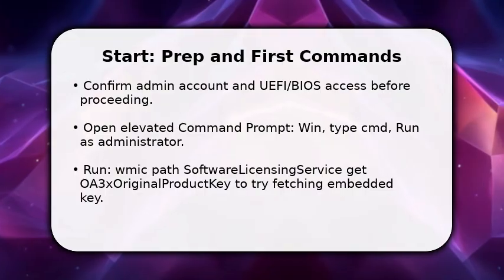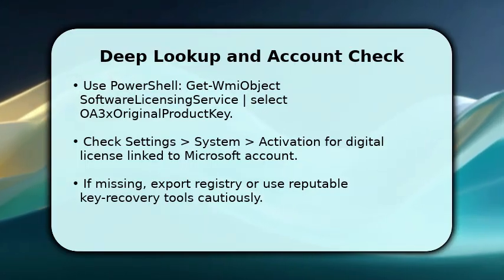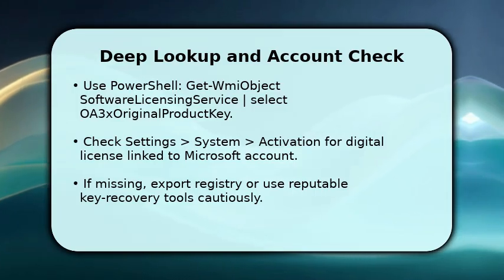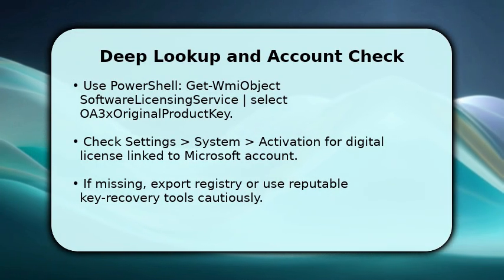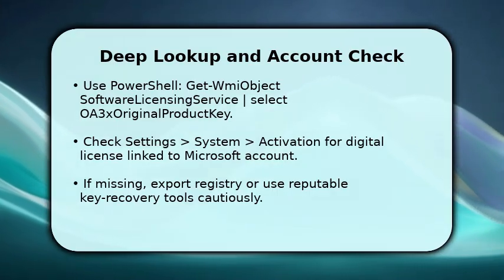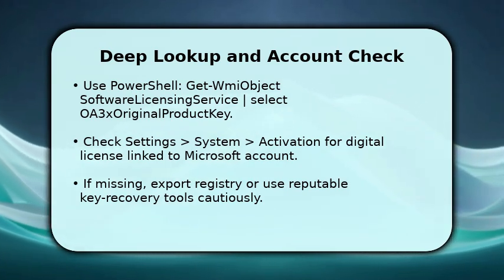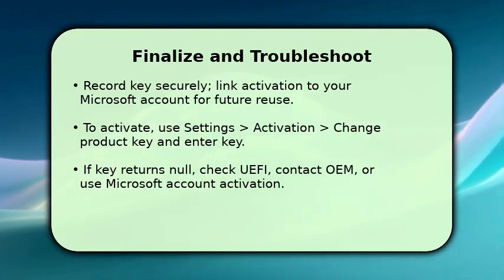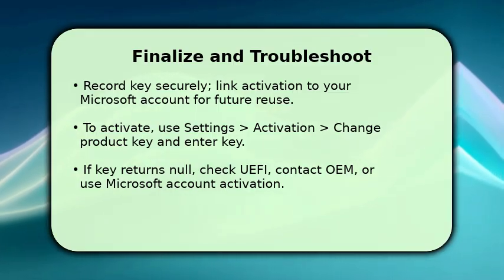How to Find Windows 11 Key - Step by Step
Discover the essential steps to locate your Windows 11 activation key. This video guide provides a clear, step-bythy approach for users seeking their product keys or needing assistance with reinstallation and upgrades.